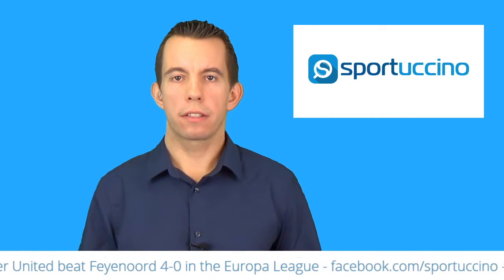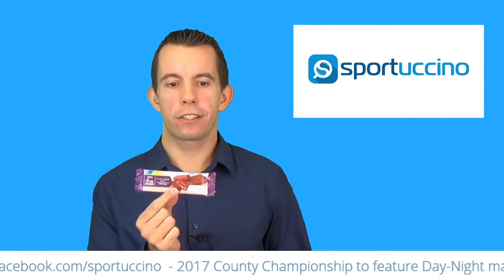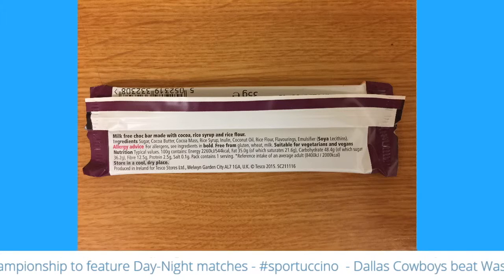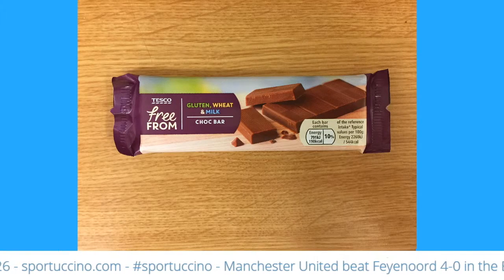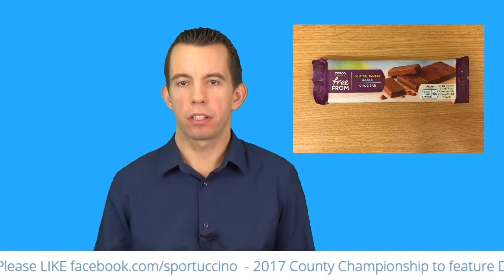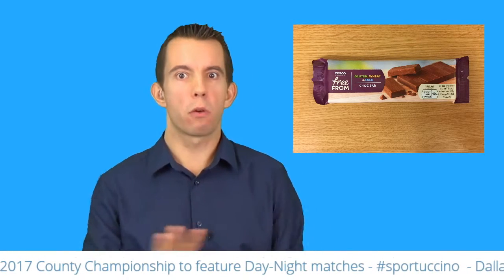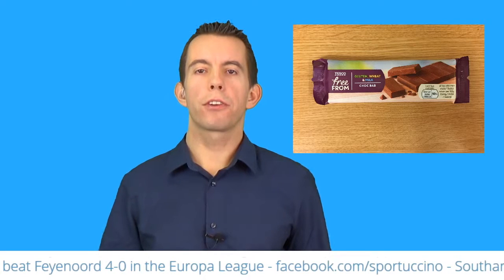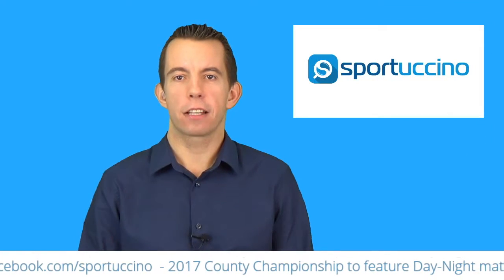Tesco Free From Choc Bar Review